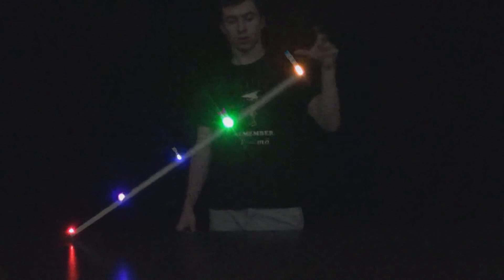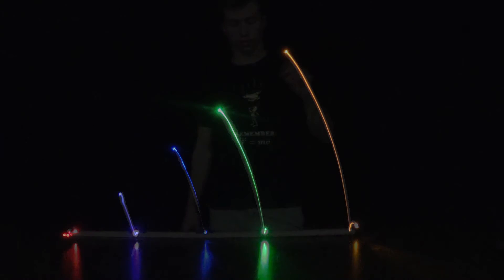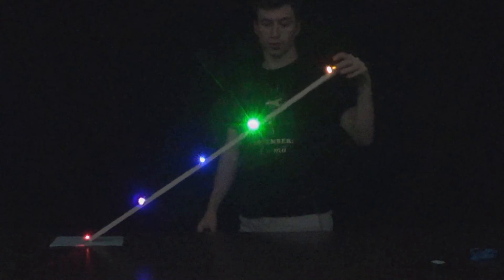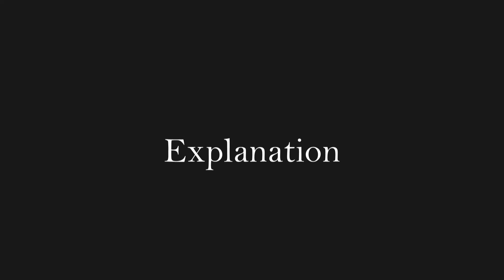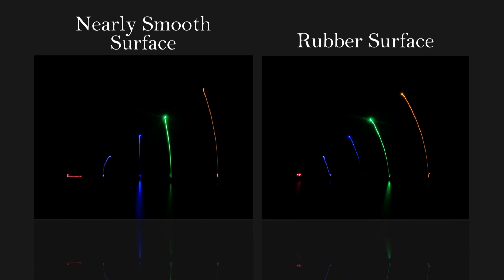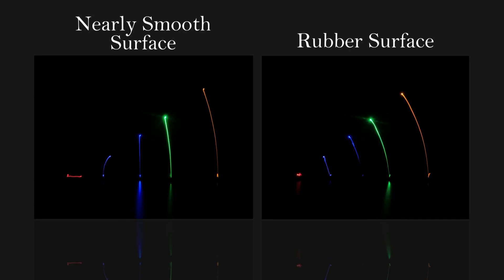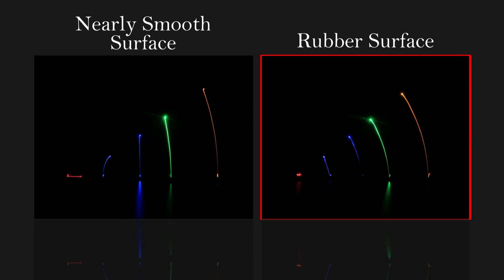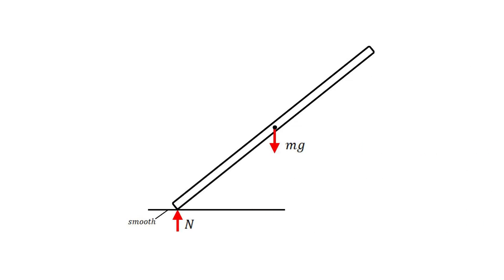Visualizing Mechanics: Sliding Friction on a Falling Rigid Body